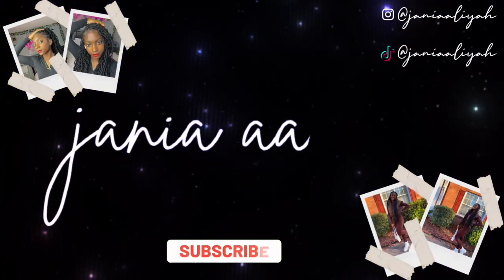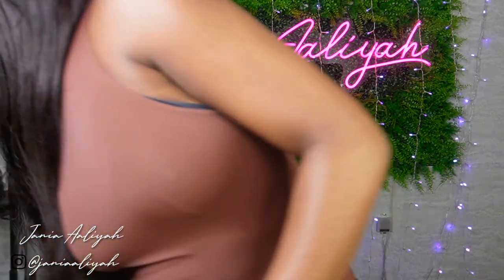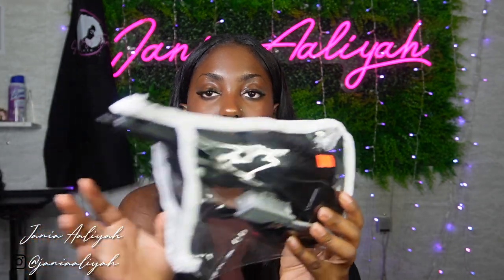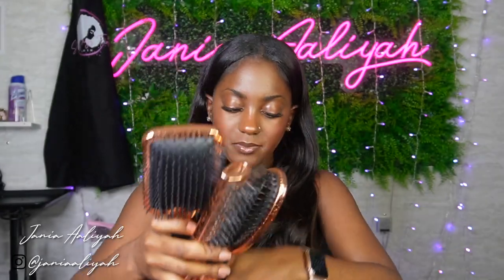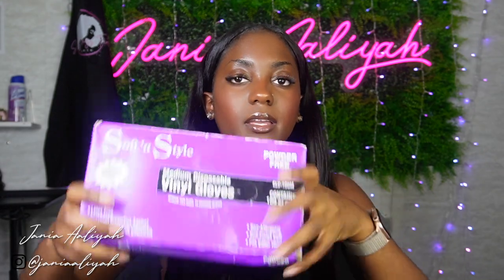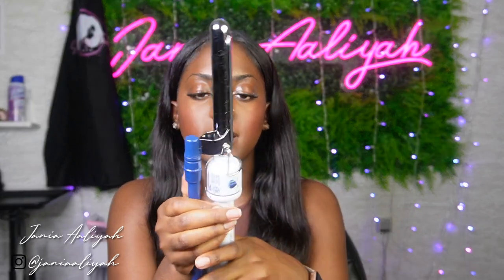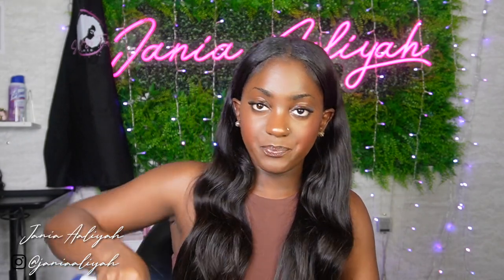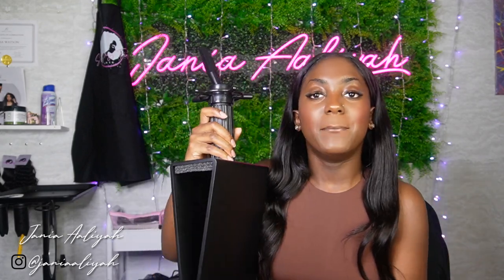WHATS IN MY COSMETOLOGY SCHOOL KIT?! + what I added/bought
Round Brush
Carbon Combs
Mannequin Chair Stand
Ceramic Flat Irons
Titanium Flat Irons Good for Curling
Bird Blow Dryer
Kinky Straight Mannequin

Subject: YOUTUBE
👉🏾FAQ about me:
Name: Jania
Age: 20
Birthday: December
Camera: Sony Alpha A 7iii/ Sony ZV-1
Editing Software: Final Cut Pro